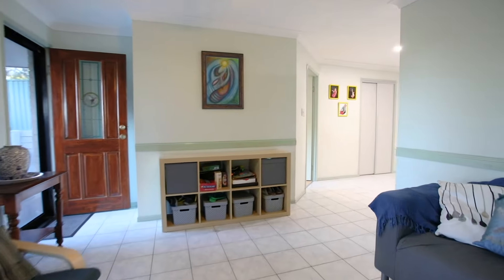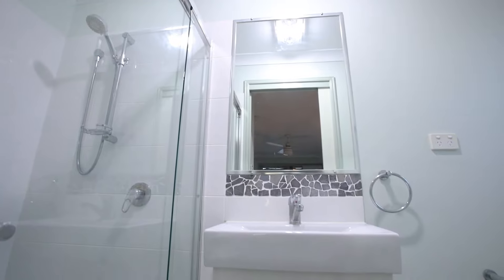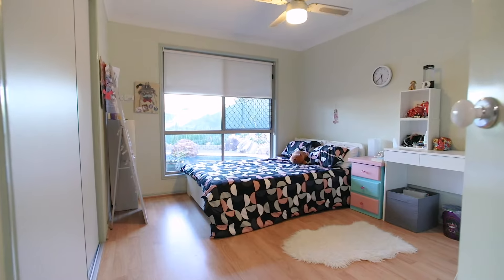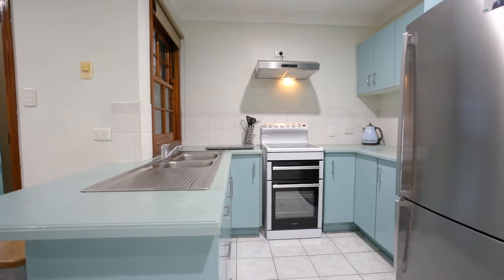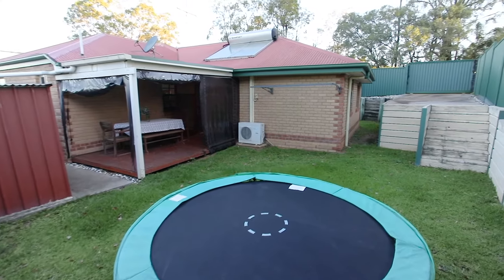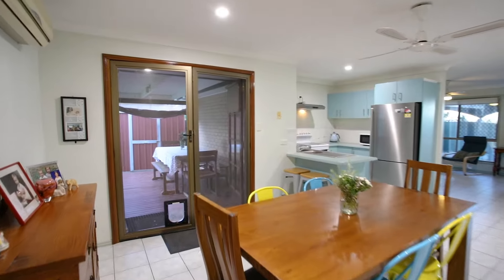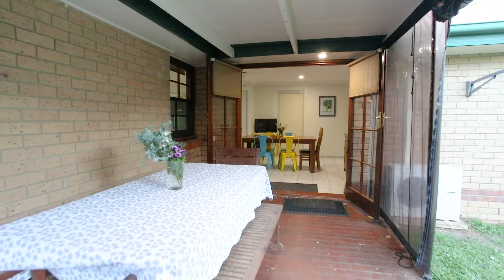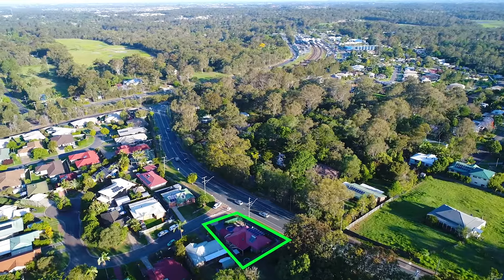Narangba, Windemere Avenue, 1